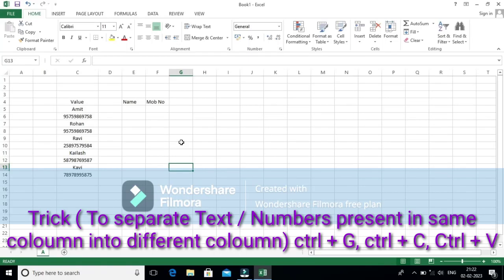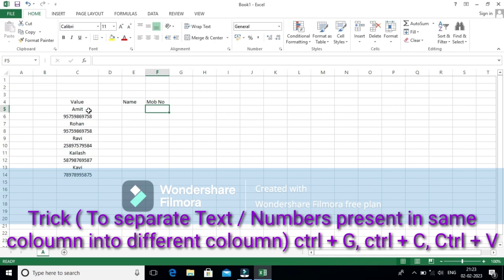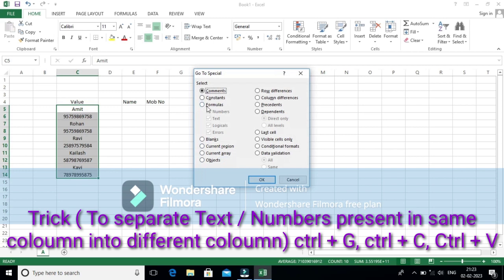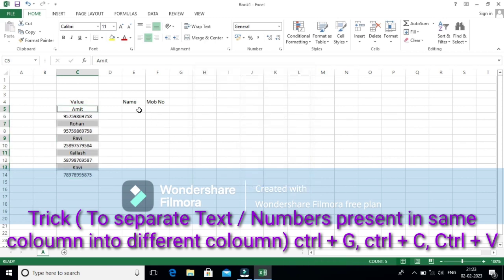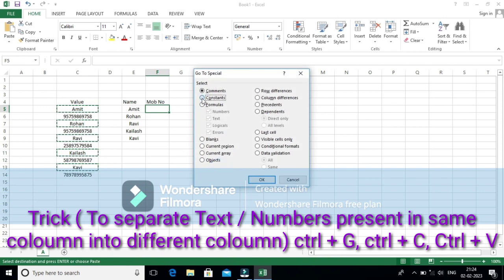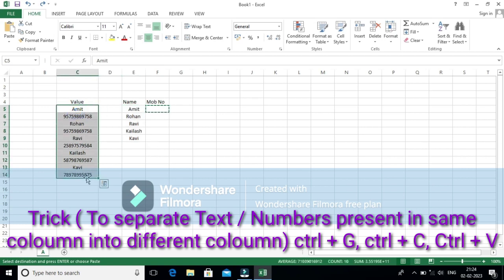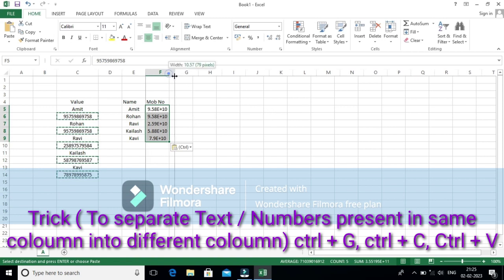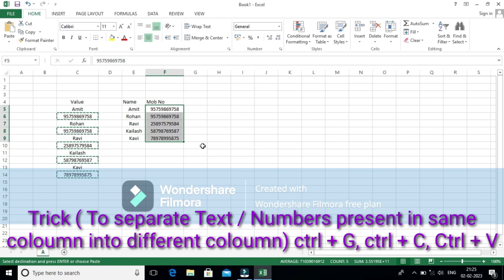Excel Trick - To separate text/Numbers present in same coloumn into different coloumn.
Trick ( To separate text/Numbers present in same coloumn into different coloumn )
Ctrl+G , Ctrl+C, Ctrl+V